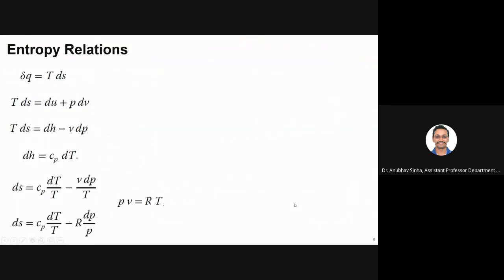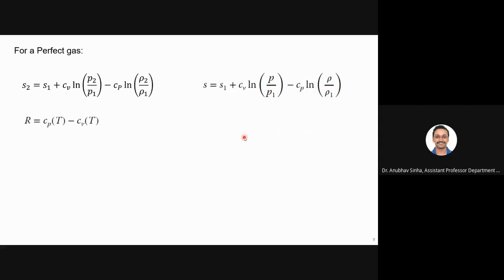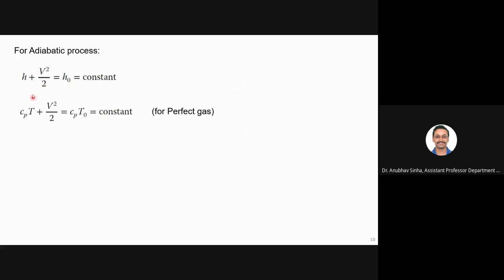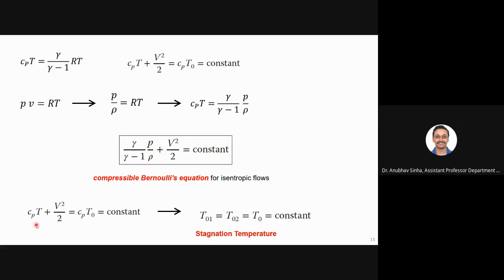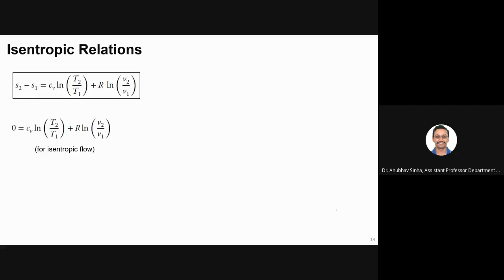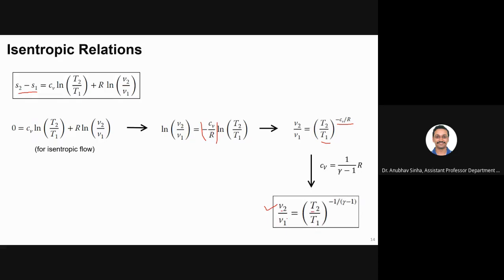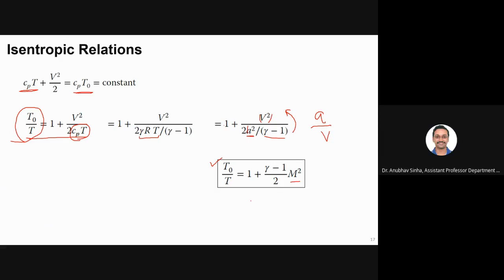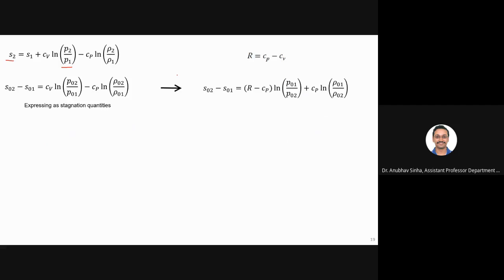Concepts from Thermodynamics- Lec 2